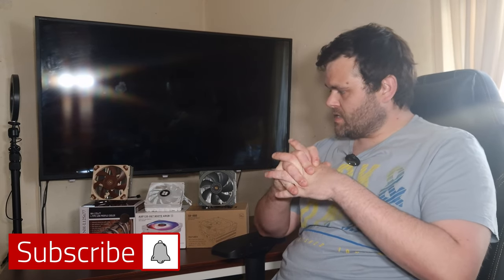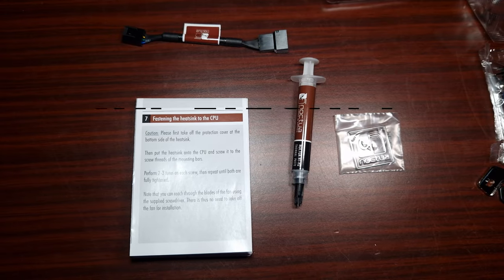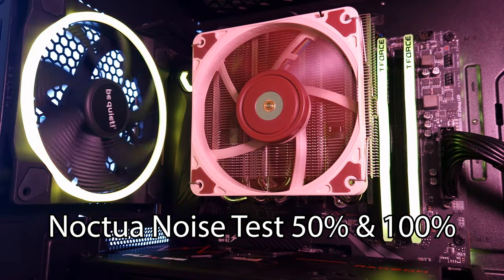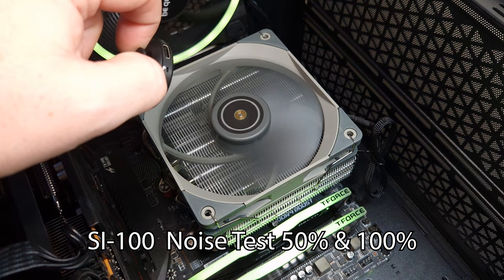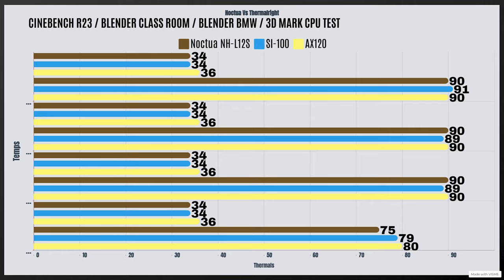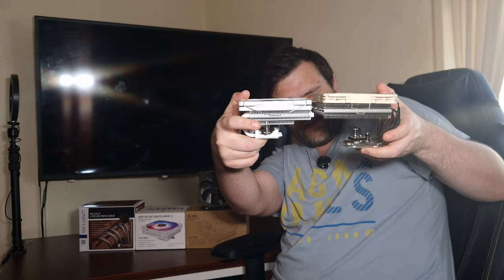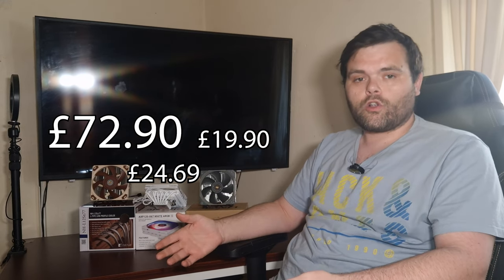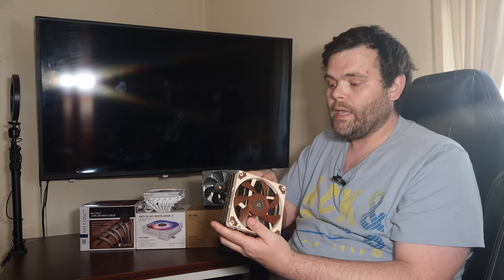SFF CPU Cooler Showdown: NH-L12SX77 Vs AXP120-X67 Vs SI-100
Today's Video is another Head2Head its Noctua Vs Thermalright
So we have the Noctua NH-L12Sx77 low Profile CPU Cooler Vs Thermalright AXP120-X67 Low Profile CPU Cooler Vs Thermalright SI-100 low Profile CPU Cooler, I have put all 3 Coolers through 4 CPU Cooler benchmarks, We have Noise tests For all 3 Coolers and Some specs of each Cooler, So the question is Which SFF Low Profile CPU Cooler the best Well we will find out in this Next Head2Head video.

Test Rig
AMD Ryzen 9 5900x CPU
Teamgroup DDR4 16gb
X570 Pro Carbon WIFI Motherboard
500gb NVME
RX 7600XT
Be quiet 650w PSU

00:00 Introduction
00:23 NH-L12Sx77
01:26 SI-100
02:22 AXP120-X67
03:18 Noctua NH-L12Sx77 Noise Test
04:08 Thermalright SI-100 Noise Test
04:36 Thermalright AXP120-X67 Noise Test
05:12 Thermal Benchmarks For all 3 CPU Coolers
07:02 Which Cooler Wins?
08:12 Which one is Louder
08:28 Price between all 3 Coolers
09:03 Did the CPU Thermal throttle ?
09:42 Which should you buy ?
10:39 Don't forget to Subscribe